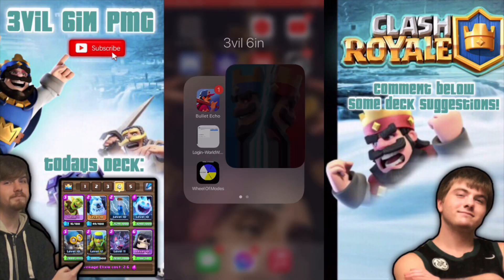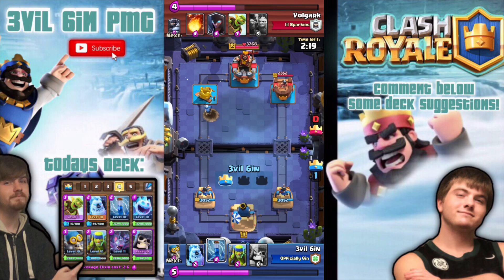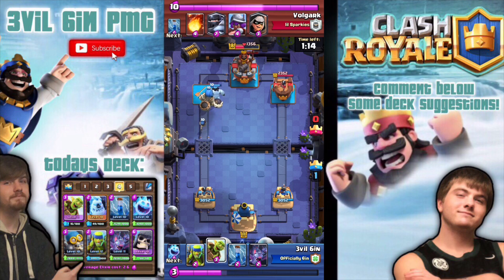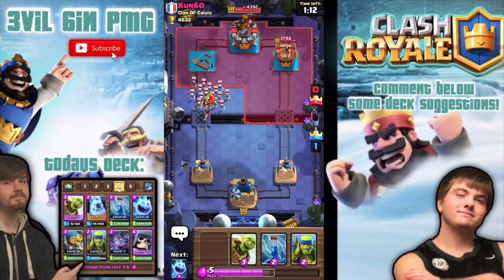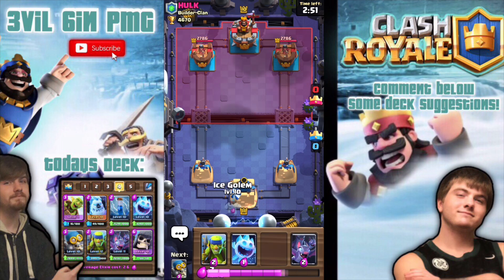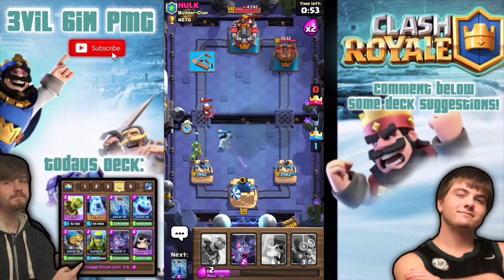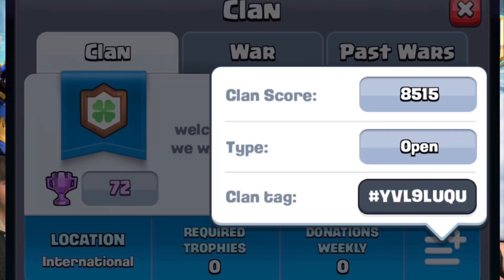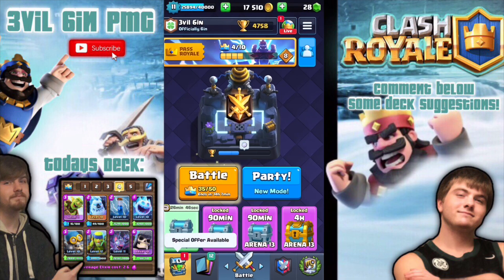THIS DECK IS UNBELIEVABLE! Giant Skeleton & Bomber COMBO DECK! CLASH ROYALE | Tips Tricks & Hacks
Follow me for more:
Hey thanks for clicking on the video! I’m 3vil 6in a mobile player thats been gaming for years on end and now I’m recording all my game plays and taking you with me! Have an amazing day and stay safe!

3vil 6in twitter:
Twitter.com/@3vil6in

3vil 6in Instagram:
3vil6inyt